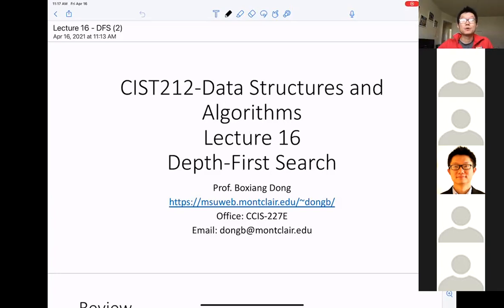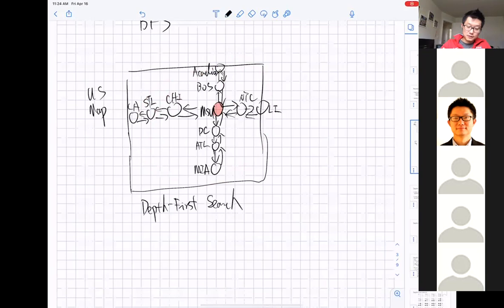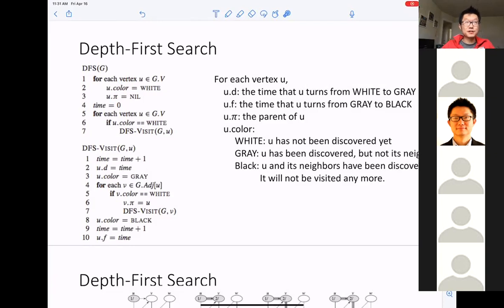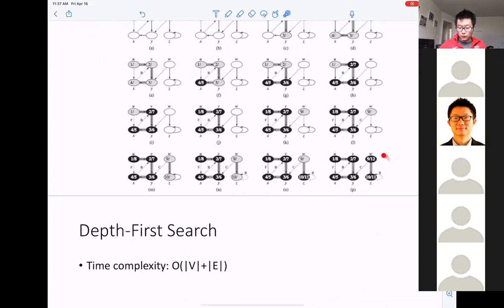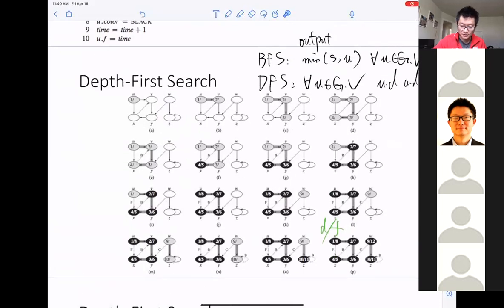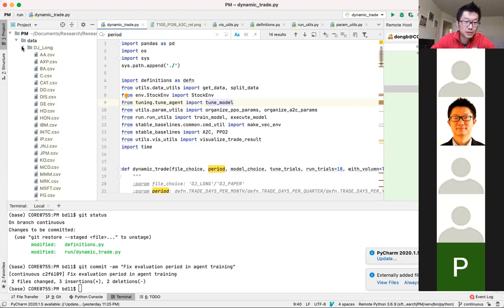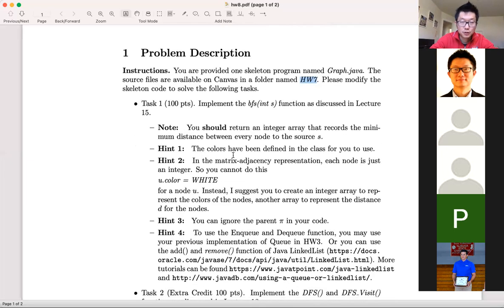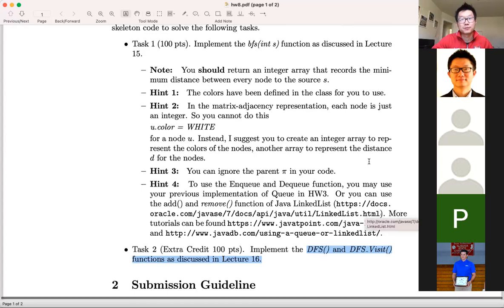Lecture 16 - DFS